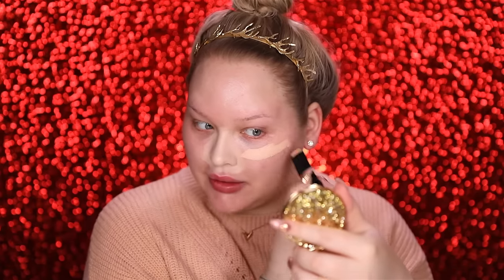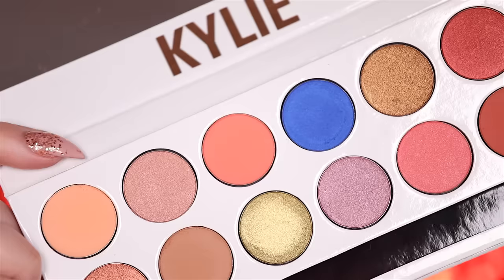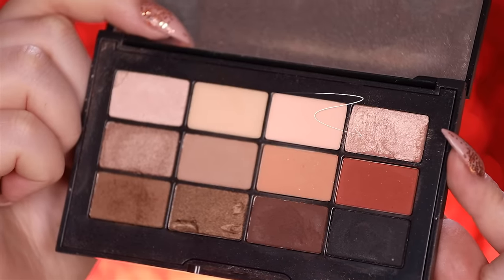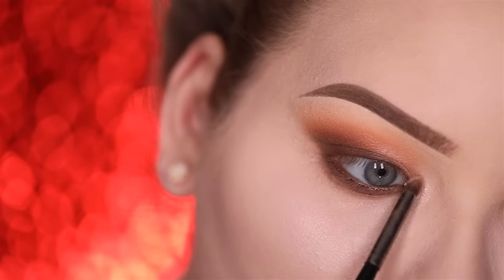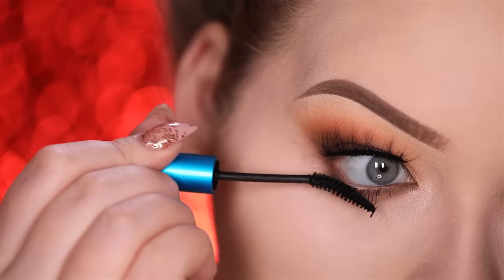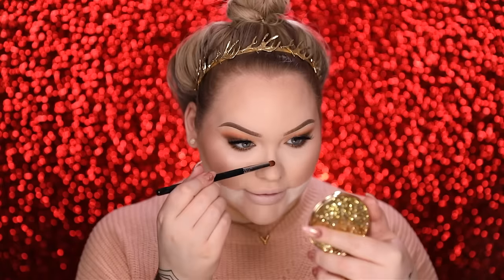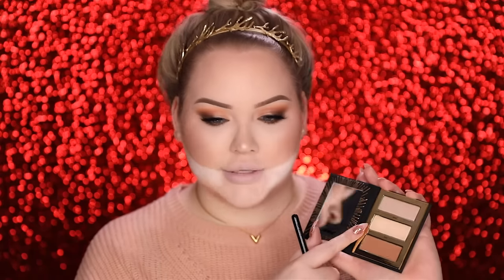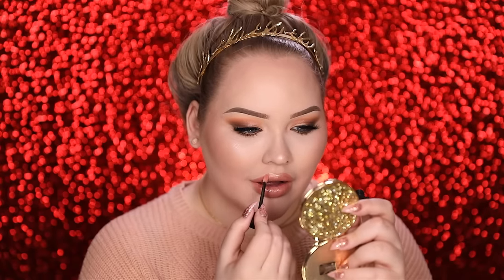SOFT SMOKEY GLAM Makeup Tutorial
It is no secret that I love my lip fillers, but after a touch-up my lips are taking a LONG time to settle down. It reminded me of that ICONIC Keeping Up With The Kardashians moment where Kris Jenner’s lips were HUGE on a family vacation. Let’s get glam, gorgeous and smokey using Kylie Cosmetics’ ROYAL PEACH Palette!

Kylie Cosmetics Royal Peach Eyeshadow Palette
Jouer Creme Eyeshadow Crayon “Baroque”